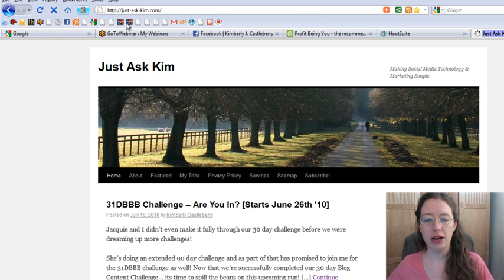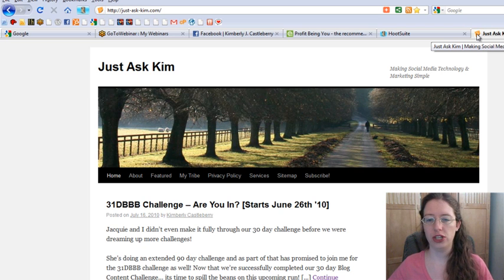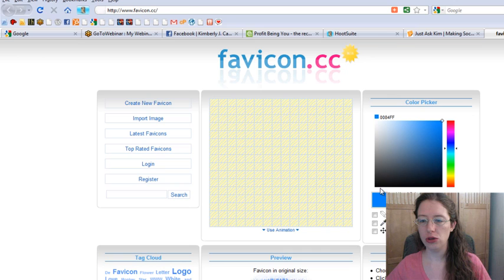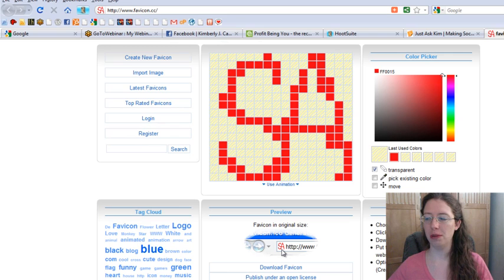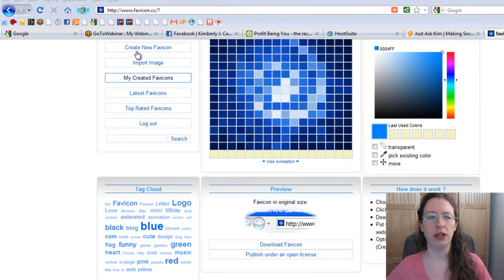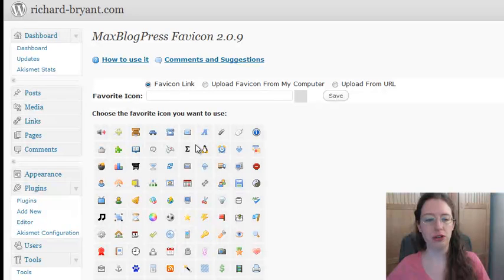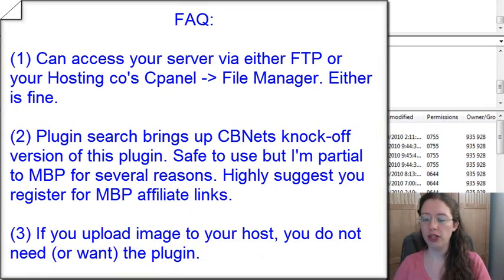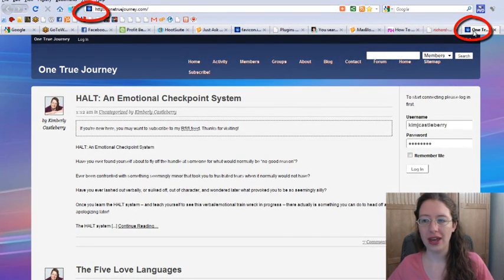Improve Your Site's Branding With a Free Favicon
Favicons are one of those nutty things that most of us recognize on sight but don't know what they are called!

You've probably been to well known sites and seen the cool little icon in the address bar next to the url of the site. You may also have seen it in the browser tab next to the site's name.

Like the free Gravatar images that I've written about before, Favicons are one more cool free way to increase your sites visual branding!

Creating one is simple and I'm going to show you two ways to get it onto your site so you don't have to pay a designer to do it for you!